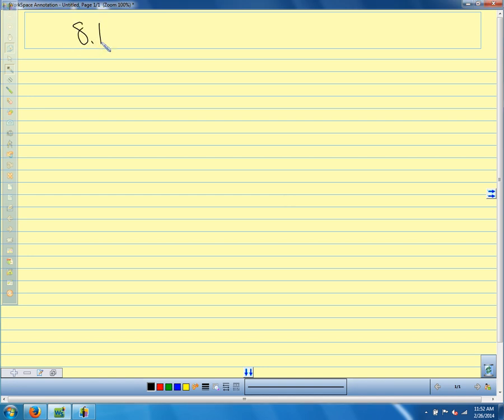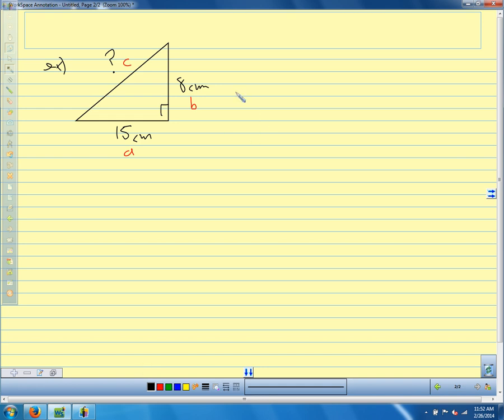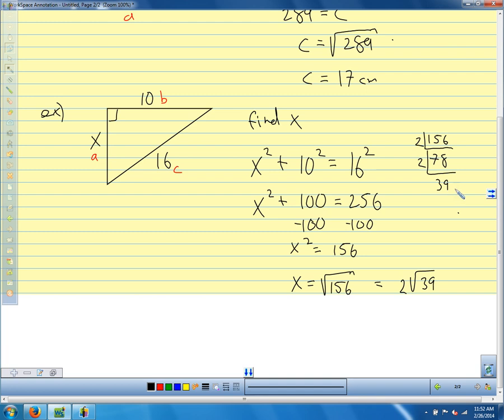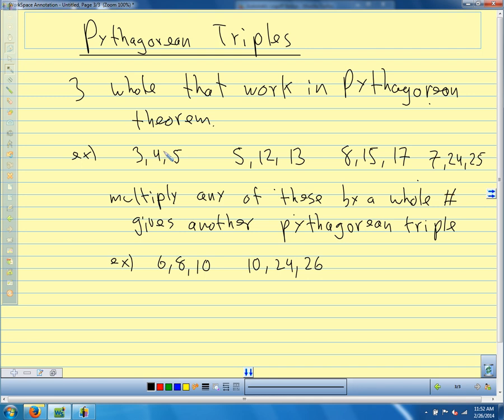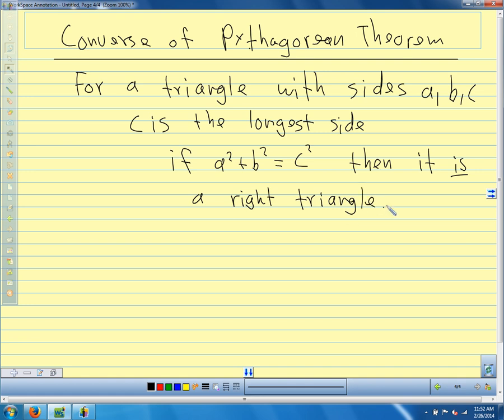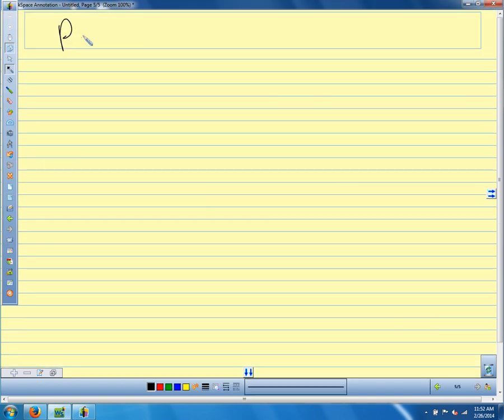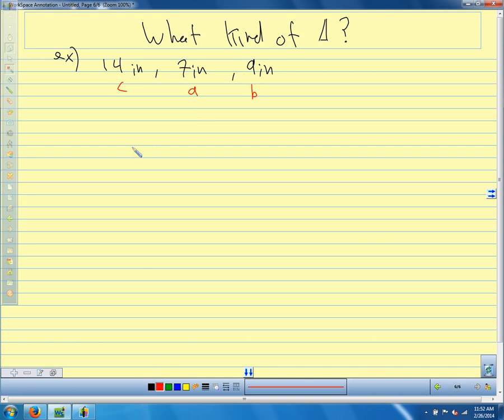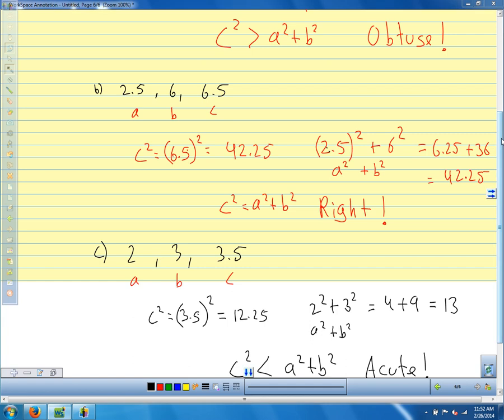Geometry 2014 8.1 Pythagorean Theorem